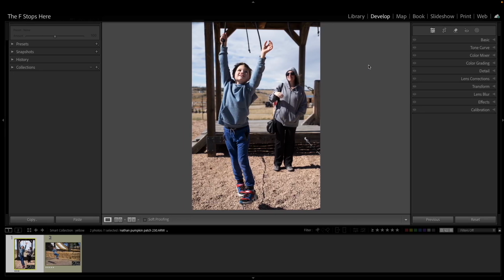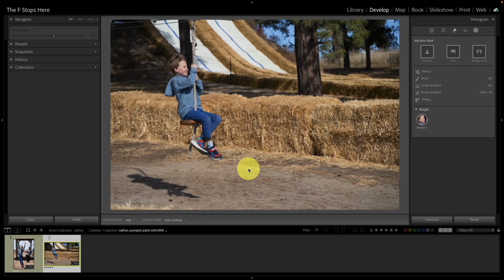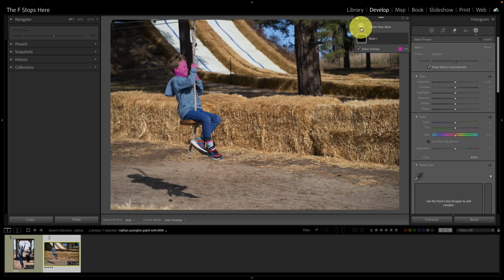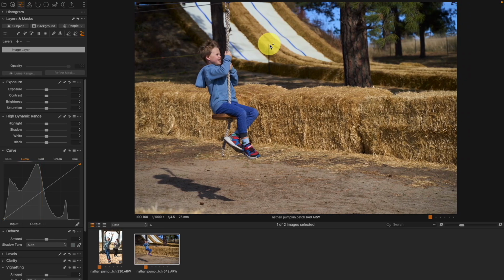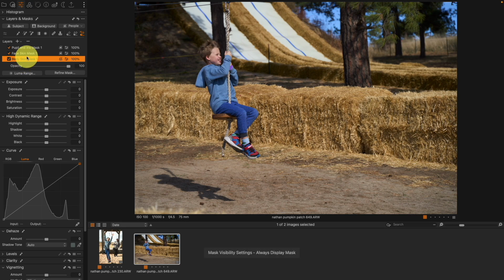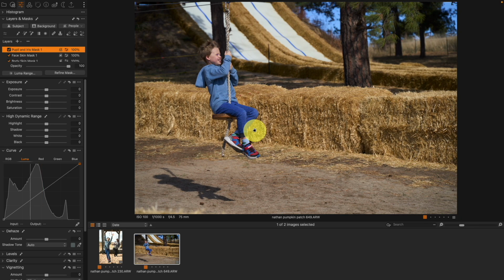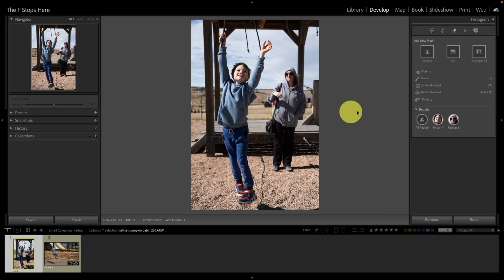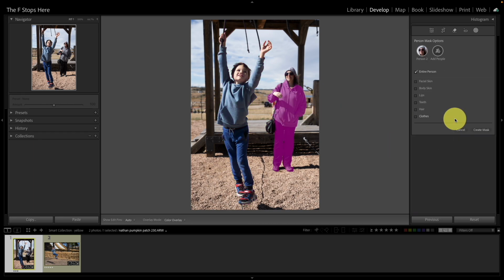Who Masks People Better?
We're going to compare the mask people features in Lightroom Classic and Capture One and see the differences.

If you want to learn Capture One from beginning to end check out our 7+ hour course on Udemy. Here's a link: